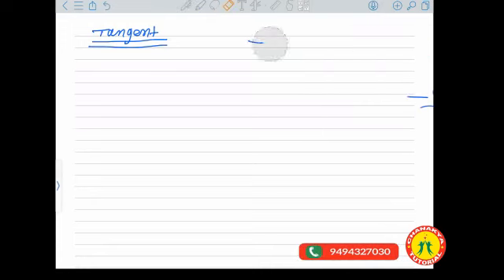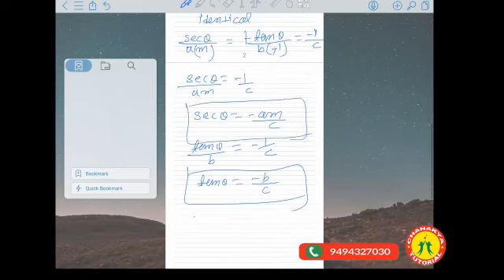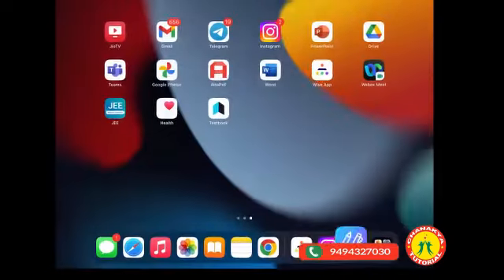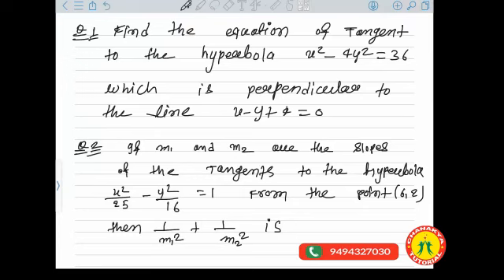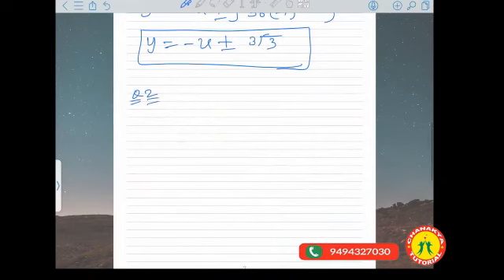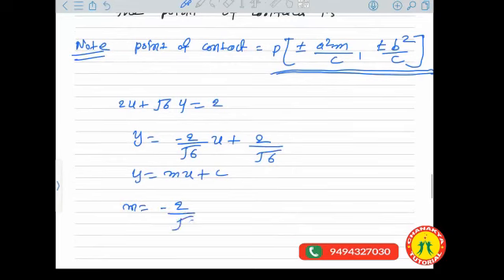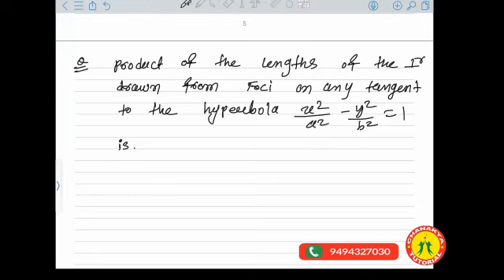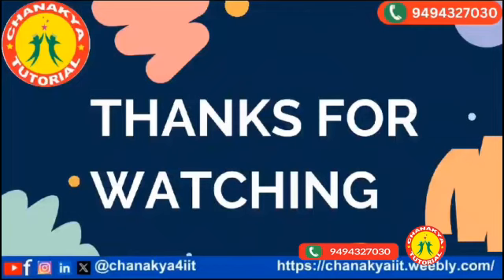inductive effect acidity of carboxylic acids JEE& JEET L2